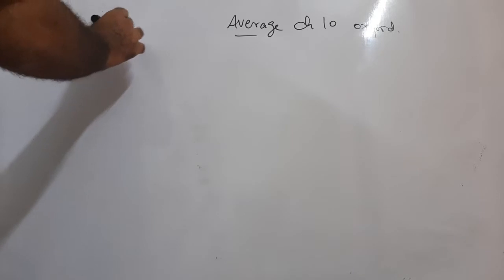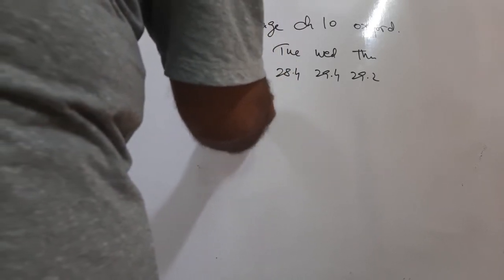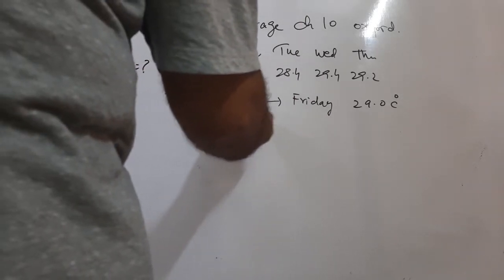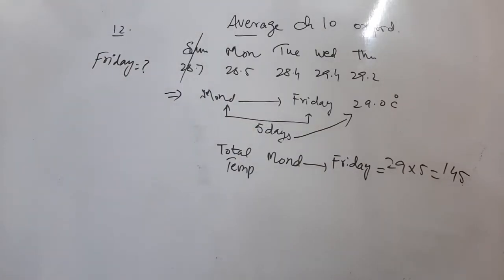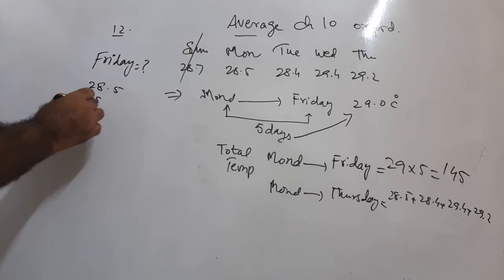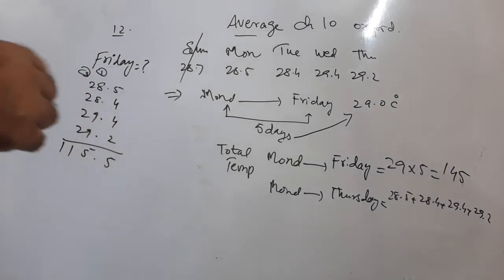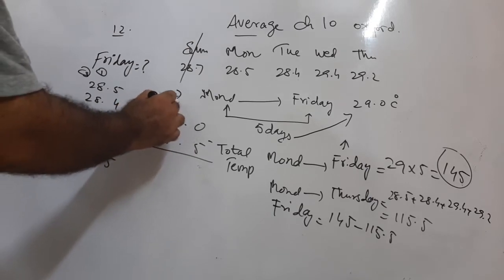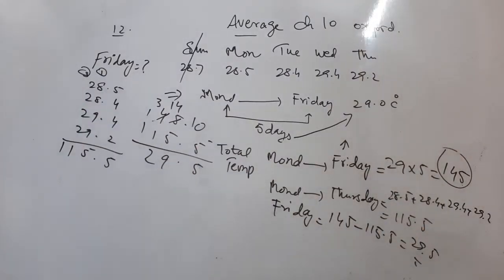New Syllabus Primary Mathematics (Oxford), Grade 5, Ch 10, Average, Page 220